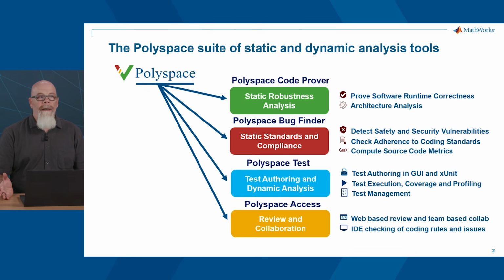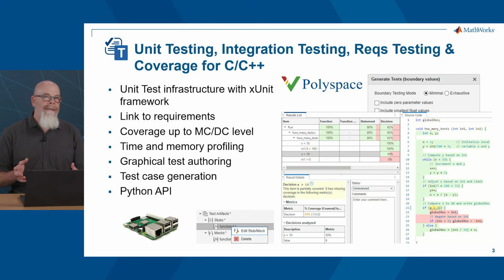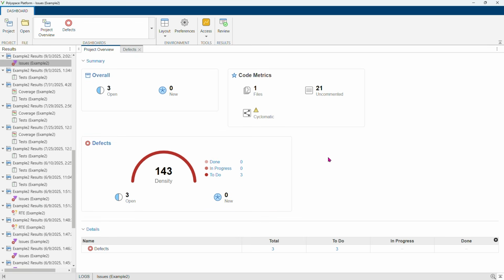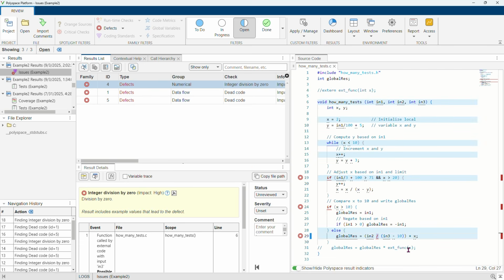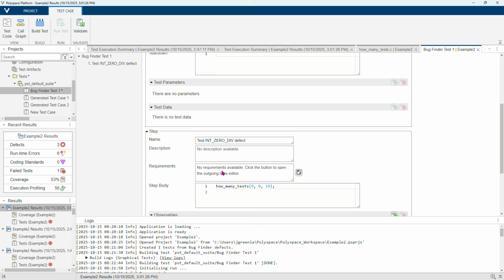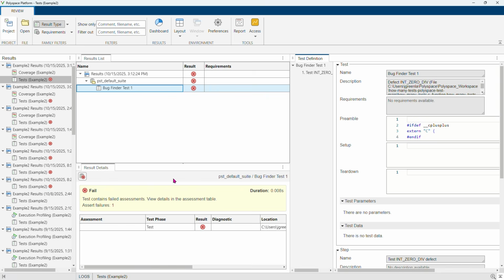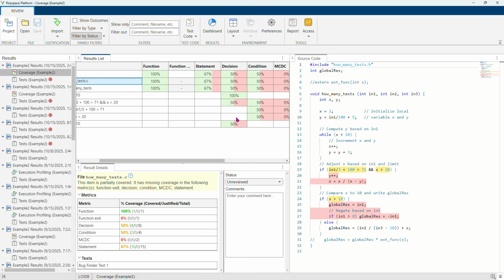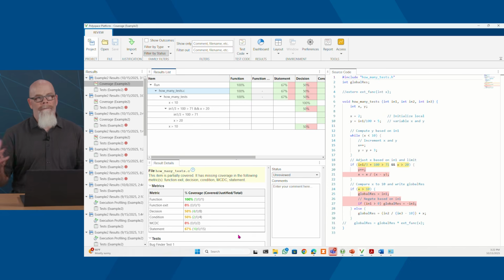How to Perform Static-to-Dynamic Testing Workflows with Polyspace Test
Learn how to use Polyspace Test™ to create and execute tests directly from Polyspace Bug Finder™ results. This demonstration shows how static analysis findings, such as run-time errors and dead code, can drive dynamic testing workflows.

Follow the process of reviewing Polyspace Bug Finder results, identifying defects, and generating targeted test cases that reproduce issues like divide-by-zero errors. See how to build and run these tests, interpret expected failures, and trace results back to the source code.

Explore how Polyspace Test integrates static and dynamic analysis to streamline verification and validation. The demonstration also highlights code coverage insights, including condition, decision, and function metrics, with an interactive view of covered and uncovered code.

Understand how this workflow improves code quality by validating defects and providing actionable insights, while supporting C and C++ testing with unit, integration, and requirements-based approaches.